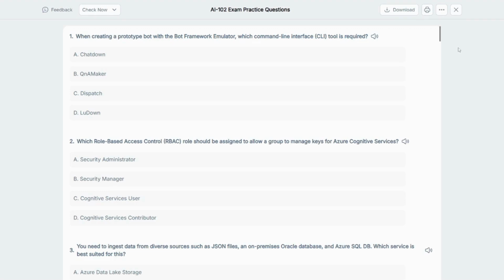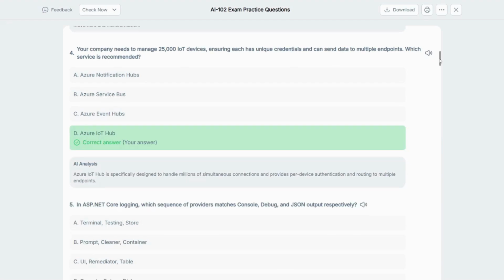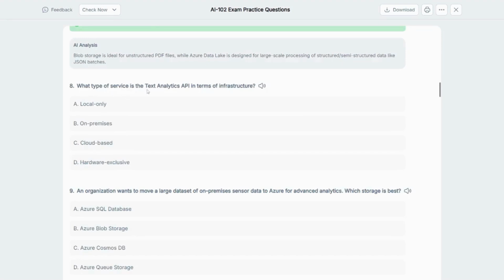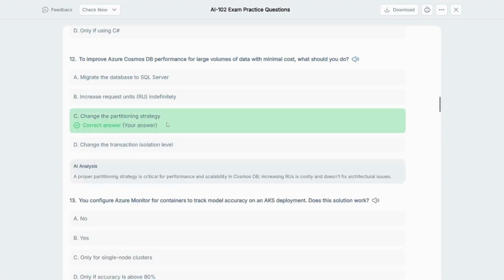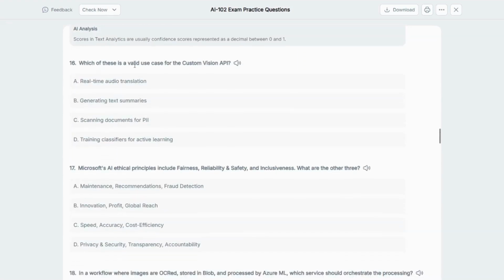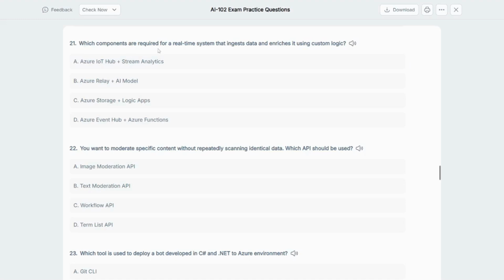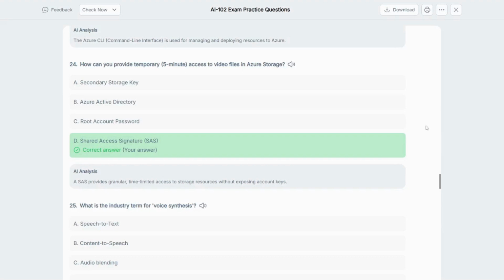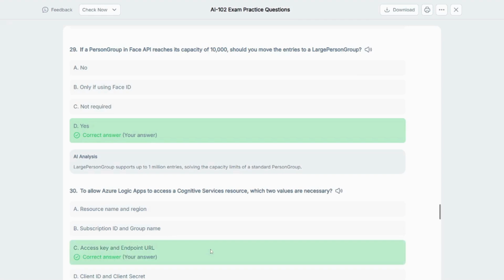AI-102 Practice Questions | 2026 | Crack the Exam Easily 🚀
Preparing for AI-102? Practicing questions like these can really help you understand how to approach the exam and interviews.

In this video, we go through AI-102 practice questions and explain them in a simple and practical way. Instead of just giving answers, we focus on the logic behind each question so you can confidently handle similar scenarios.

If you're preparing for the Microsoft Azure AI-102 exam or Azure-related interviews, this series will help you build a strong understanding step by step.

In this video, you will:
• Practice AI-102 scenario-based questions
• Understand how to approach each question
• Learn the concepts behind the answers
• Improve your confidence for exam and interviews

This series is designed to make your preparation easier and more practical.

More AI-102 videos coming soon 🚀